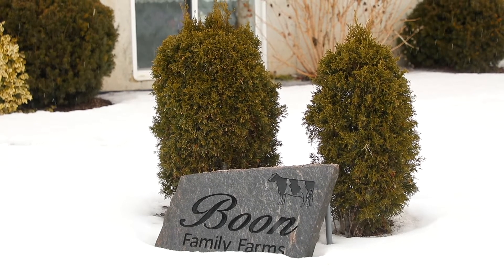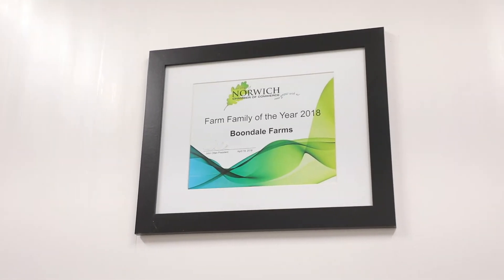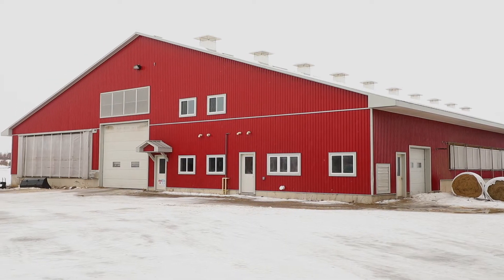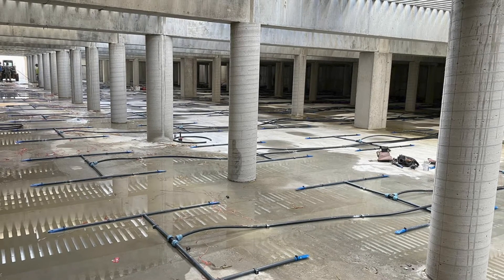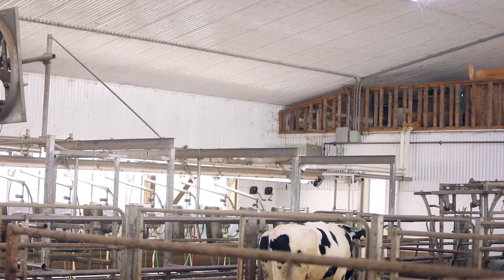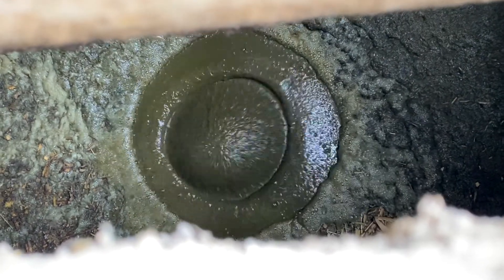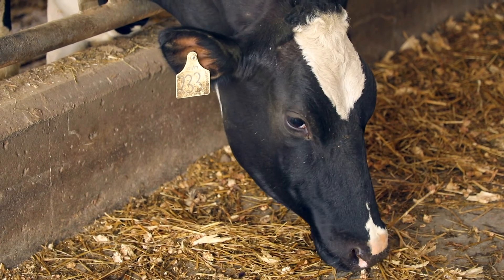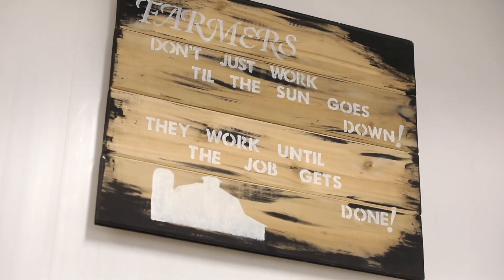Dairy Farm, Ontario Canada | Slurry Management System installation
Dairy Farmer, Tom Boon is based in Ontario, Canada. He explains why he opted to install The EASYFIX Slurry Technology and the benefits he has seen since the installation of the Aeration System.
EASYFIX Slurry Technology is proven to reduce ammonia emissions by 51%.